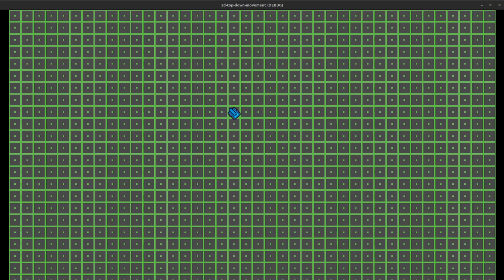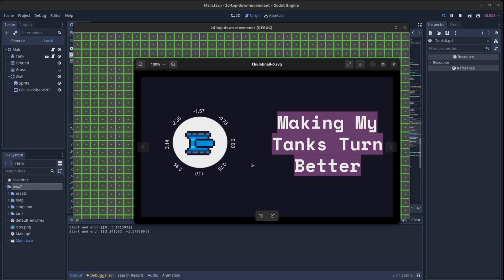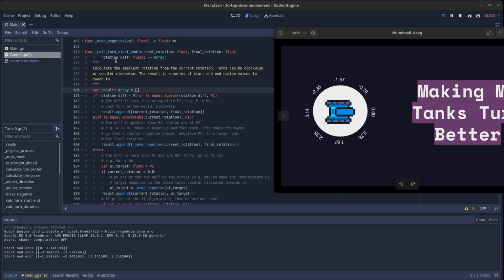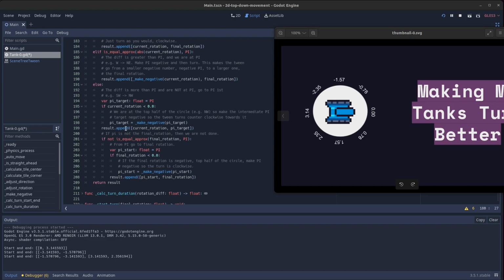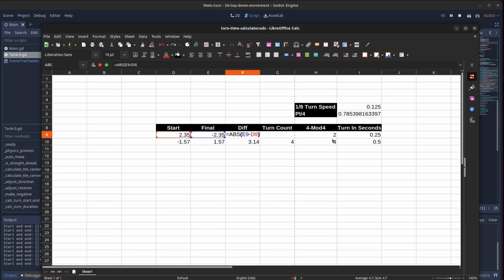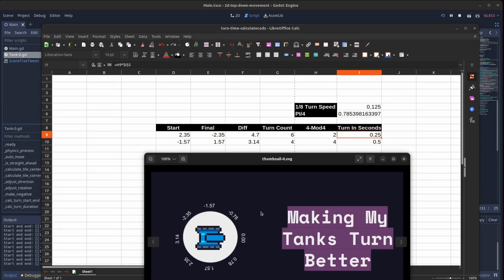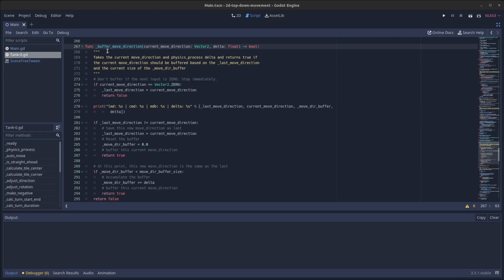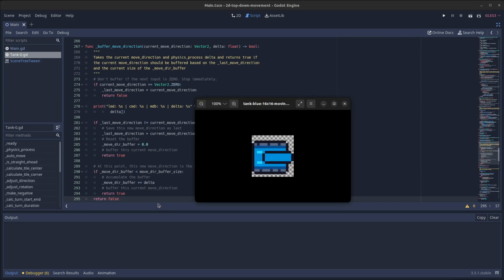Improving Turning & Fixing Diagonal Snapping In 8-Way 2D Movement | Devlog #4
I share how I changed my tank’s movement to mimic how old clutch braking tanks used to move. Then I also share how I fixed a direction snapping bug that happens with 8-way top down 2D movement.

00:00 Intro
00:17 The Turning Problem
00:44 Clutch Braking Turns
02:18 Smart Turning Explanation
05:23 Calculating Turn Speed
06:37 The Snapping Problem
08:12 Fixing Diagonal Snapping
10:41 Outro